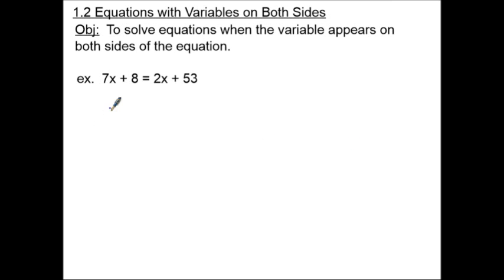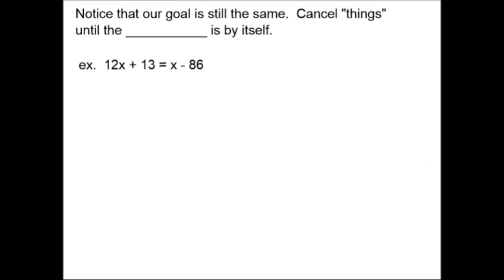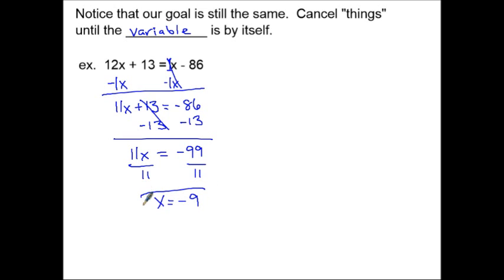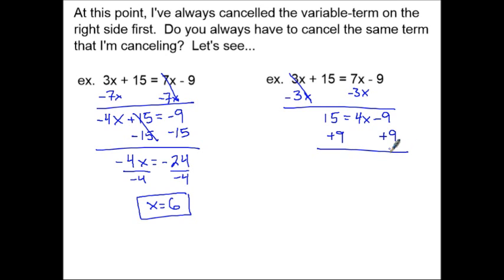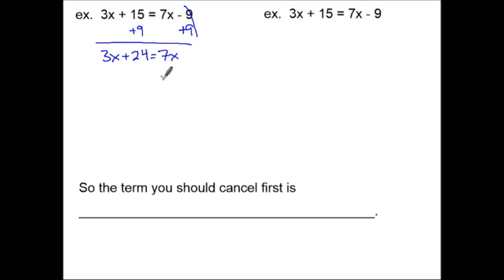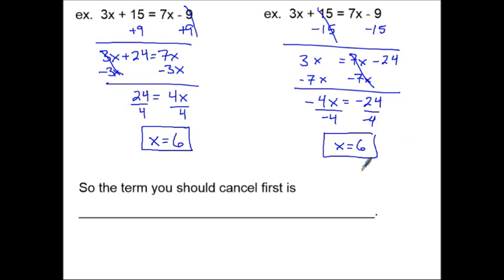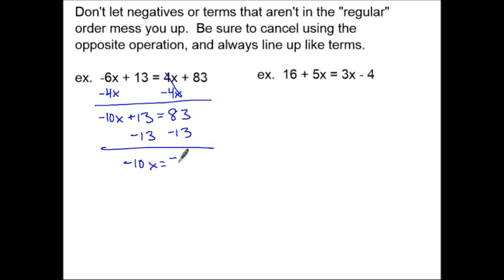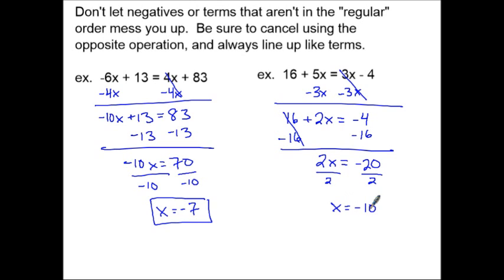Alg 1 UC Video on 1.2